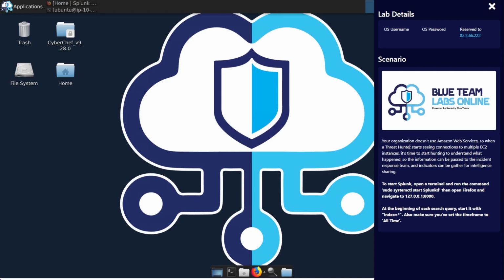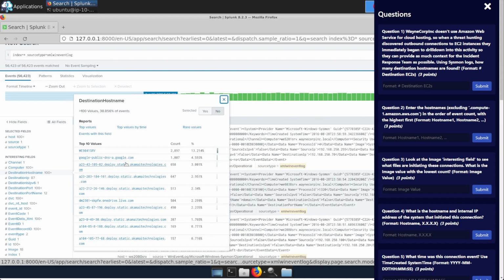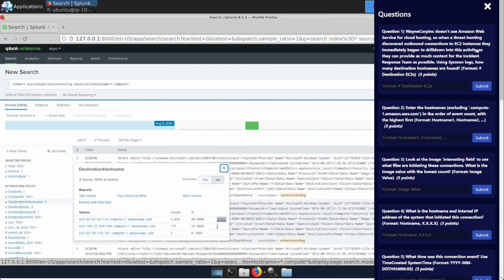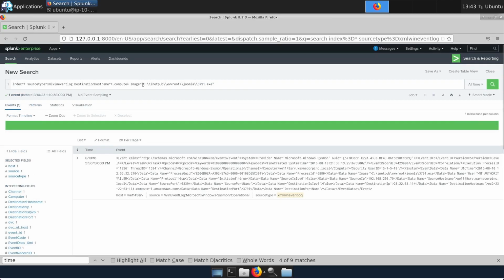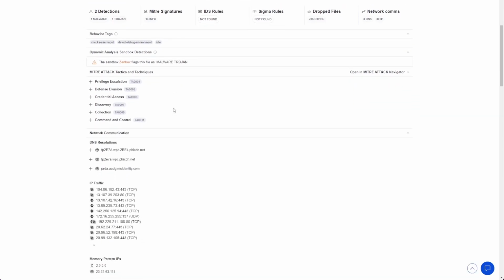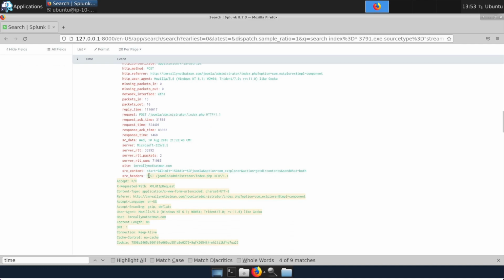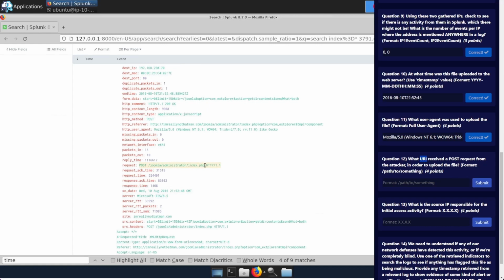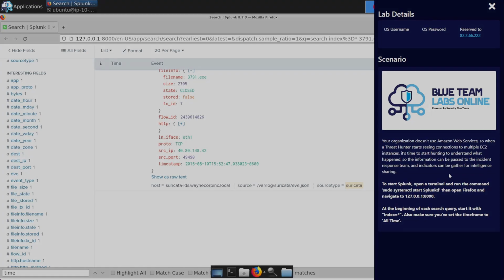BTLO Replay: DRILLDOWN | Threat Hunting Lab Walkthrough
Welcome to BTLO Replay, a video series that will take you through retired BTLO labs. Videos posted every Friday at 6pm BST.

This week’s lab is DRILLDOWN, a security operations investigation that utilizes Splunk and VirusTotal.

Difficulty: Medium

The DRILLDOWN scenario:

Your organization doesn’t use Amazon Web Services, so when a Threat Hunter starts seeing connections to multiple EC2 instances, it’s time to start hunting to understand what happened. This information can then be passed to the incident response team, and indicators can be gathered for intelligence sharing.

00:00 – Scenario and intro
1:53 – Question 1
5:49 – Question 2
9:48 – Question 1 and 2 summary
12:13 – Question 3
12:54 – Question 4
14:02 – Question 5
14:45 – Question 6
15:19 – Question 7
19:49 – Question 8
21:31 – Question 9
24:03 – Question 10
29:11 – Question 11
29:43 – Question 12
30:47 – Question 13
31:14 – Question 14
33:40 – Suricata
34:34 – Summary